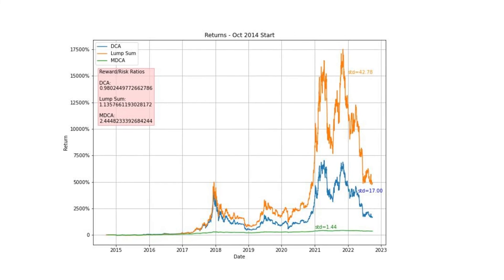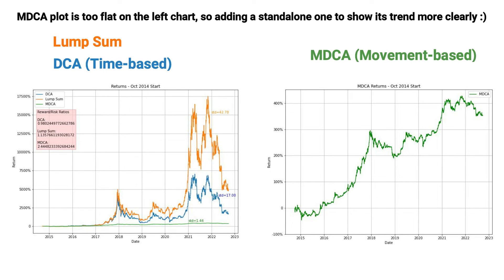BITCOIN INVESTMENT STRATEGIES COMPARED | 8 Year BTC Past Performances | 2014 - 2022 Lump Sum vs DCA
In this video, I share with you an 8-year bitcoin performance simulation comparing 3 investment strategies. I used real-world price data (from Yahoo Finance) and Python to complete the bitcoin investment backtesting. Hopefully it provides some useful insights for you crypto investors out there to choose the best strategy when considering the potential returns and risks involved with bitcoin.

You will see the simulation of bitcoin (BTC)'s past performances from Oct 2014 to Sep 2022 based on the following 3 different investment strategies/styles:

1. Invest a Lump Sum (Buy & Hold)
2. Dollar Cost Averaging (DCA)
3. Movement-based DCA (watch the video for detailed explanation)

Teaser: there is a HUGE difference in the BTC returns and risks involved with each strategy!

Table of Contents:
00:00 INTRO
00:45 Bitcoin Strategies Explained
01:40 What Is Movement-based DCA?
03:08 Bitcoin Simulator Results
06:27 BTC Past Performances On a Chart
06:54 Which Strategy Is Better?
7:57 OUTRO

❤Special thanks to Dr. Chuck Chakrapani for the MDCA idea inspired by his Money Spinner model! ❤

❤ Investment Books I Recommend ❤
The Black Swan: The Impact of the Highly Improbable (Nassim Nicholas Taleb)
How To Make Money In Stocks (William J. O'Neil)
Common Stocks And Uncommon Profits (Philip A. Fisher)

This content is for education and entertainment purposes only. The creator does not provide tax or investment advice. Past performance is not indicative of future returns. All investing involves risk, including the possible loss of principal.

The value of stocks and shares and any dividend income, may fall as well as rise, and is not guaranteed so you may get back less than you invested. You should not invest any money you can’t afford to lose and should not rely on any dividend income to meet your living expenses. Stocks listed on overseas exchanges may be subject to additional dealing and exchange rate charges, administrative costs, withholding taxes, different accounting and reporting standards, may have other tax implications, and may not provide the same, or any, regulatory protection. Exchange rate charges may adversely affect the value of shares in sterling terms, and you could lose money in sterling even if the stock rises in the currency of origin. Any performance statistics that do not adjust for exchange rate changes are likely to result in inaccurate real returns for sterling-based UK investors.

I have taken reasonable steps to ensure that any information provided is accurate at the time of publishing. Any opinions expressed are the opinions of the creator only. The contents provided in this video have not taken into account the circumstances of any specific individual, and does not constitute personal advice or a personal recommendation for any individual; neither should it be relied upon by any individual when making an investment decision. If you require any personal advice or personal recommendation, please speak to an independent qualified financial adviser. No liability is accepted by the creator, Ellen Tang Coaching Ltd or its Officers, for any investment loss, or any other loss or detriment experienced by any individual for any investment decision, whether consequent to, or in any way related to this content, the provision of which is an unregulated activity.